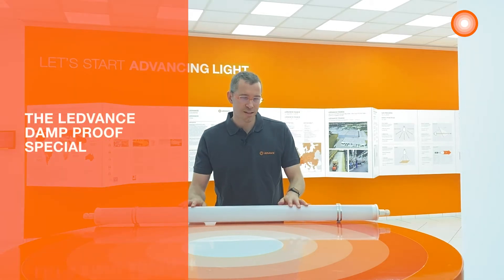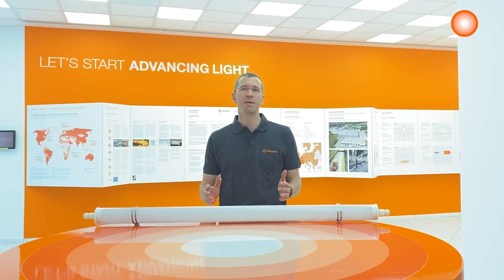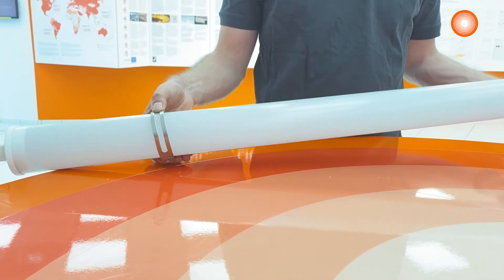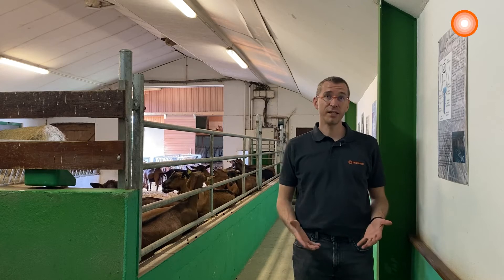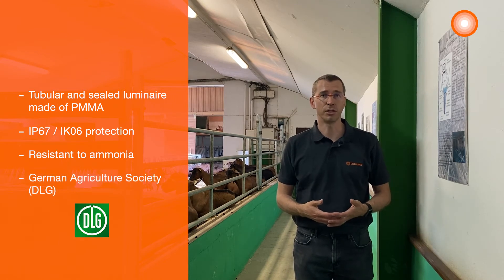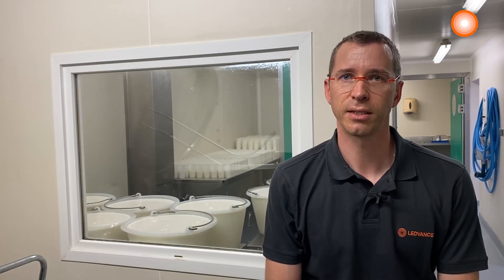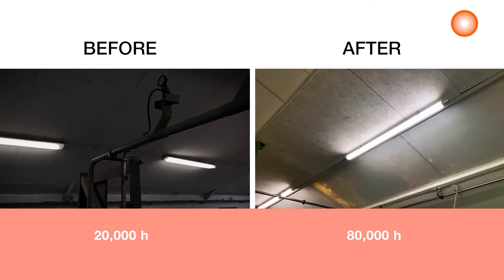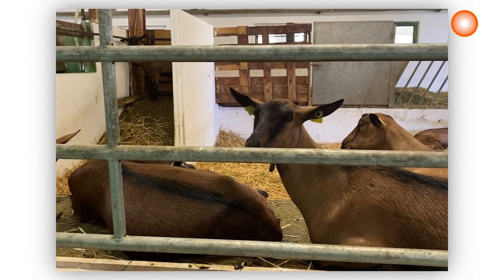LEDVANCE DAMP PROOF SPECIAL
Introduction of the product Damp Proof Special, product specifications and application options. How to connect the luminaire? How to install? Application example in goat farm.